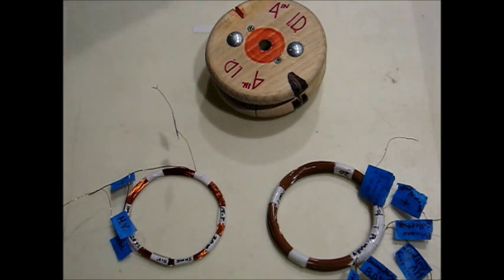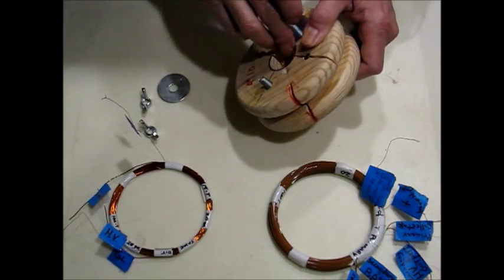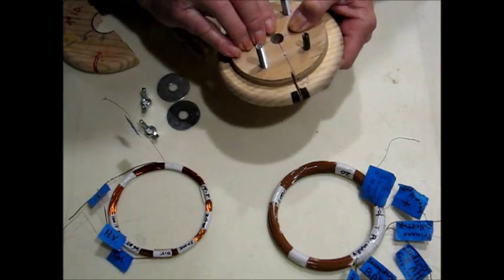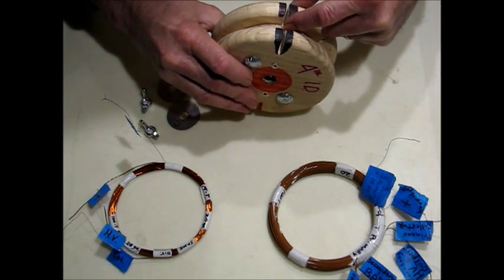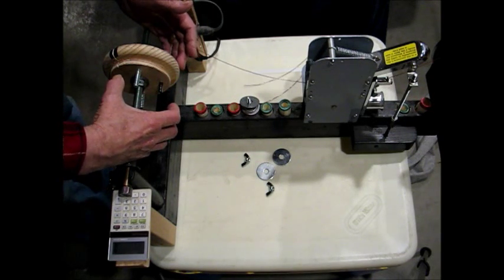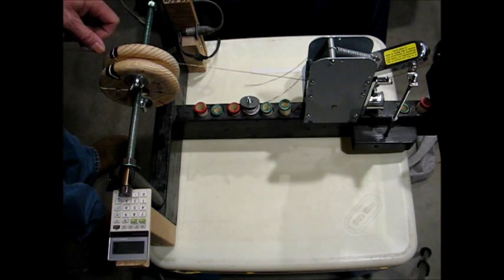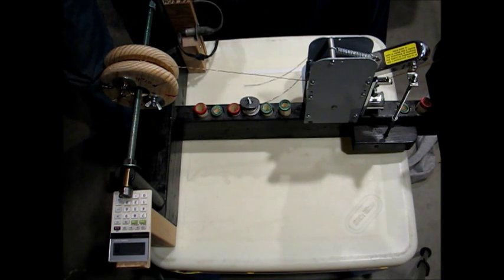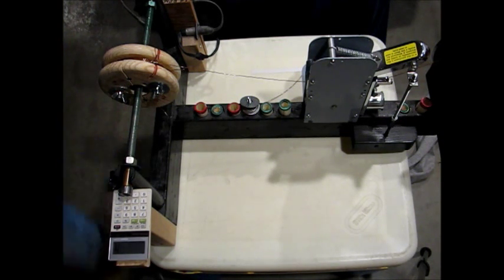Home-made coil winder AIR COIL attachment (part 3 of 3)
An attachment I made for 4" air coils, which makes it eaiser to remove the coils without having to remove the whole attachment to retrieve the coil. One could also make removable center section's (the plywood) of different diameters and thickness to suit your needs.